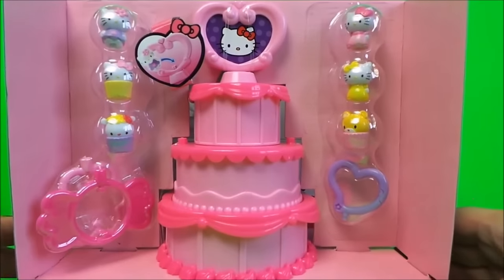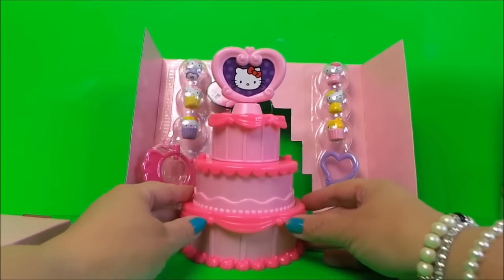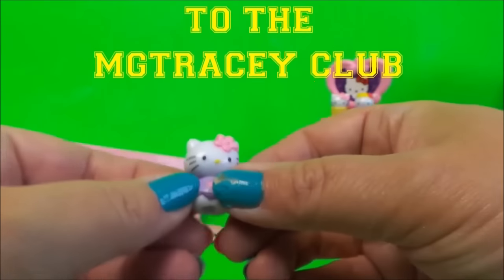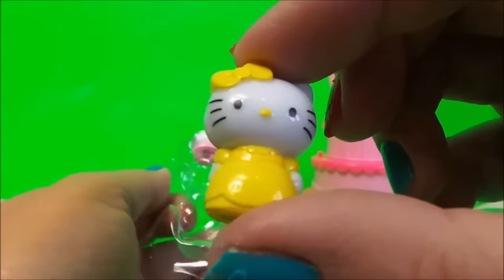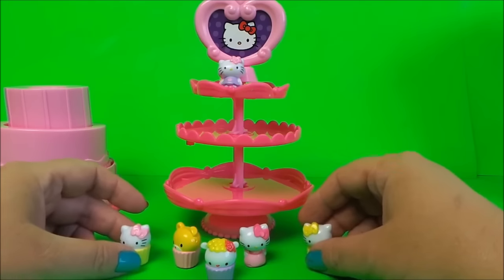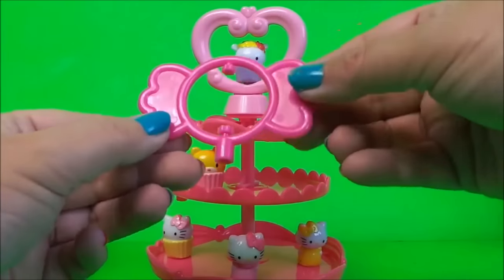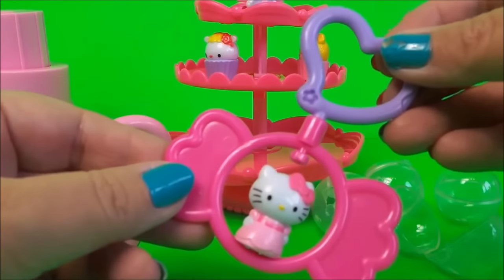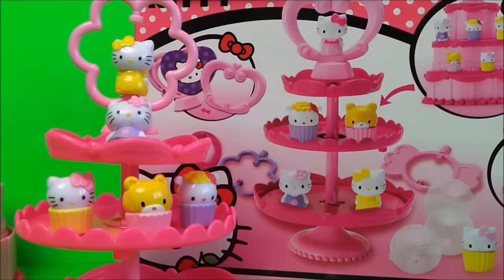Hello Kitty Sanrio Squishy Cake n Stand UK Toy Unboxing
Let's unbox the great Hello Kitty Sanrio Squishy Cake n Stand playset. This is a great toy currently available in the UK
Here are my other favourite toy videos that you may like to watch :-

Take Care and Bye for now - Tracey